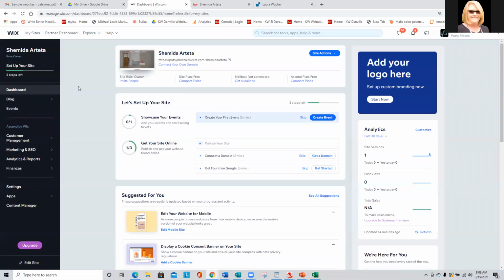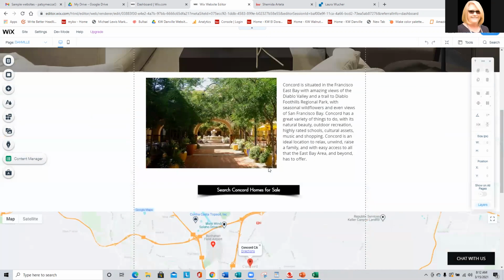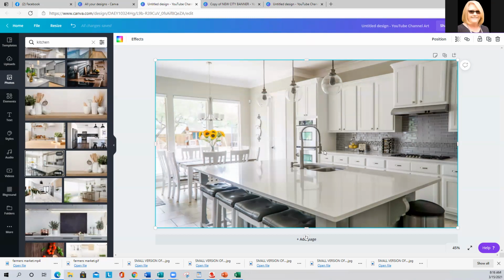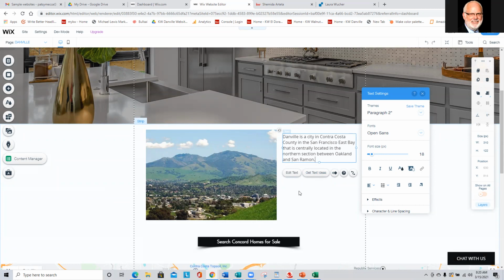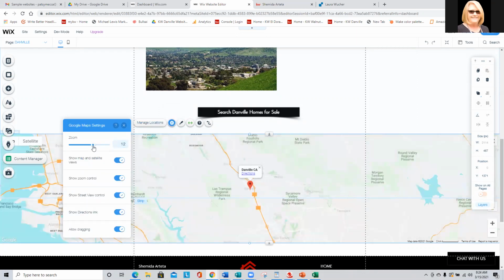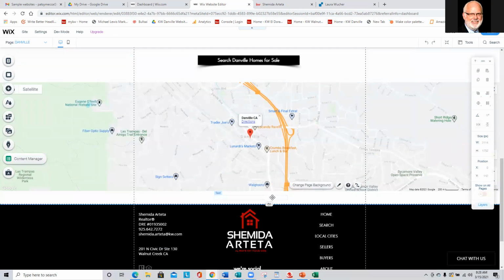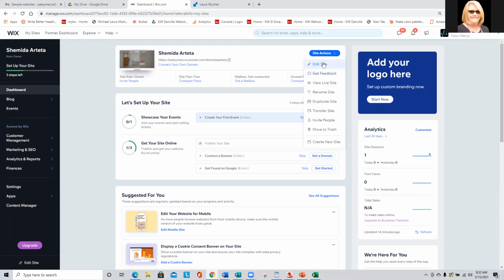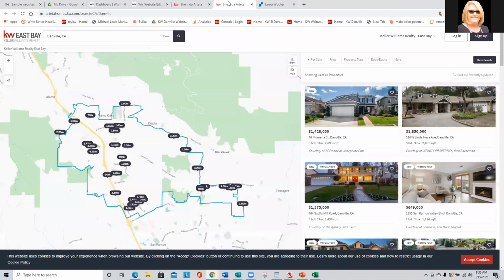Adding City Pages to Wix Websites